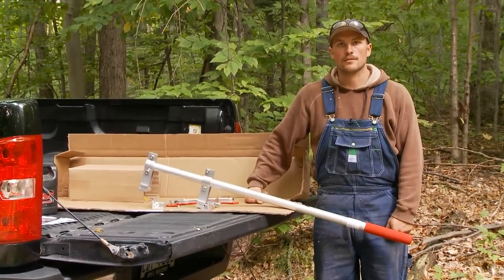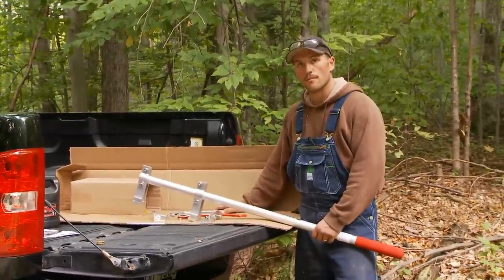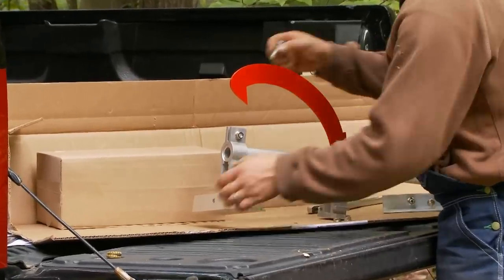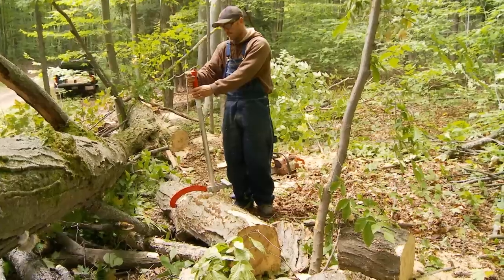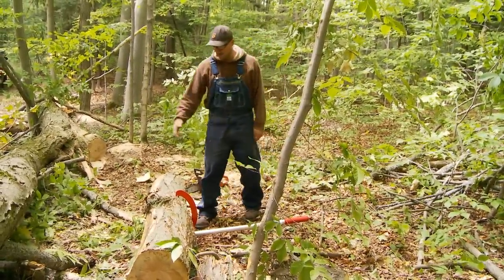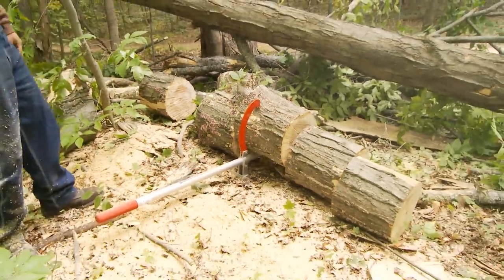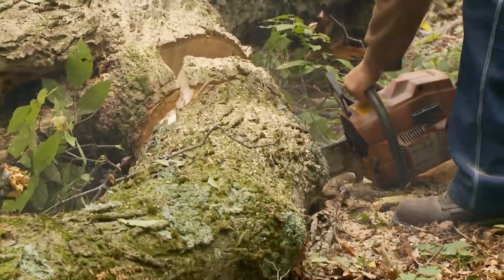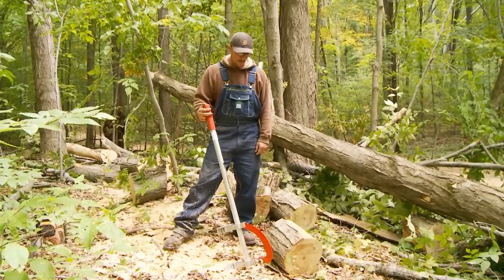Woodchuck Timber Jack Tool Review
for more info about the Woodchuck tool.

Matt reviews the Woodchuck Timber Jack Log Tool. After finding a nice dead dry maple tree to drop and process, Matt and his assistant test and review the Woodchuck Tool using it in the most harsh environment possible.

Struggling to keep the teeth on your chainsaw sharp? Tired of the bar binding up in the cut? The Woodchuck Timber Jack Log Jack is the answer. The Timberjack lifts the logs so your chainsaw stays clear of the ground and allows your saw to run freely through the log without binding.

The Timber Jack Log Jack will keep your chainsaw from plunging into the ground, preventing damage and dulling to your chain. This tool will lift or move logs up to 20" in diameter with ease and can help to minimize back strain while cutting wood, by bringing the wood up to a more comfortable height. Duel feet provide stability and keep the handle from digging into the ground.

Construction: Aircraft aluminum, powder coated steel, with stainless steel hardware
Dual feet keep handle from digging into the ground
Speeds cutting
Saves your back
20" Diameter log capacity
Made entirely in the USA

This tool stood up to and passed our expectations. We would recommend it all the way!!